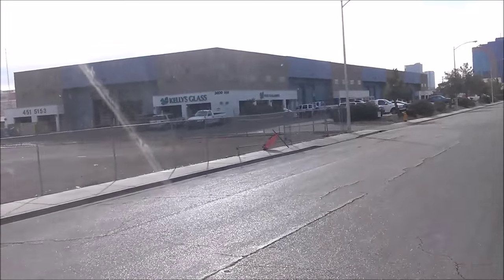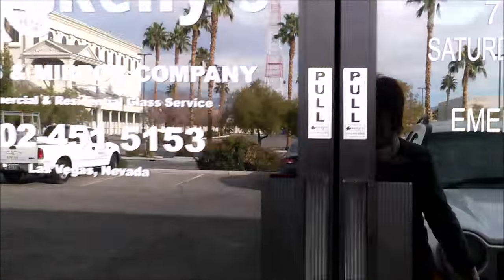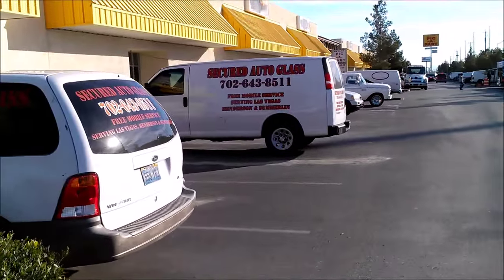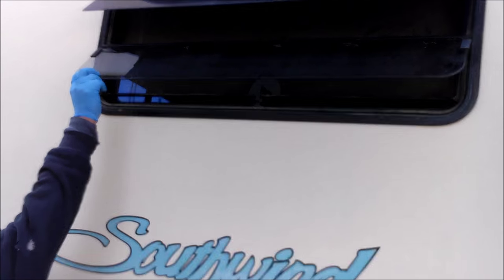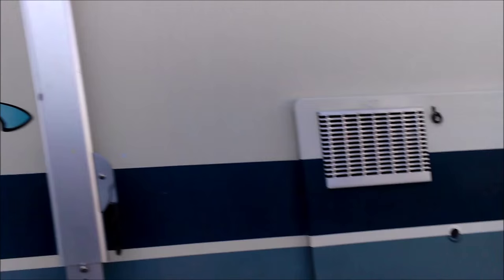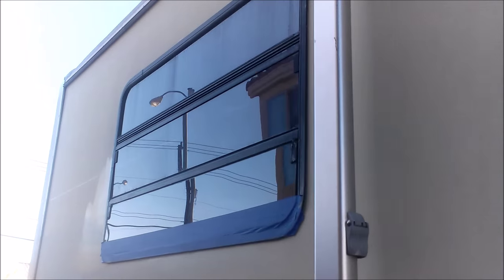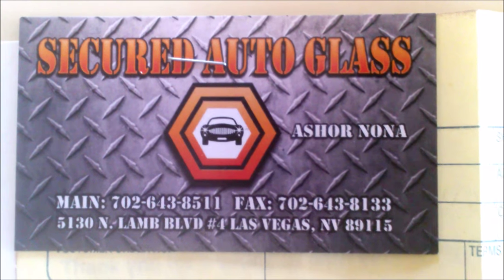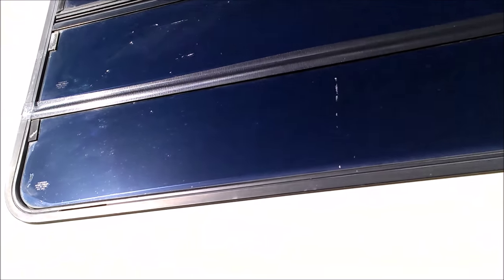Cracked Jalousie Window Replacement - Shelley Gets a Piece of Glass in Vegas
This video does show the components of the fix: buying the glass, how to approach it, and how not to approach it. It is not a how-to as the actual replacement is not shown.

Fur dog comb

selfie stick

bobbins

black dye

LED lights 20

fuses

pur water filter

faucet w/up D spout

faucet w/down D spout

AC laptop adapter

LED lights 4

rainex